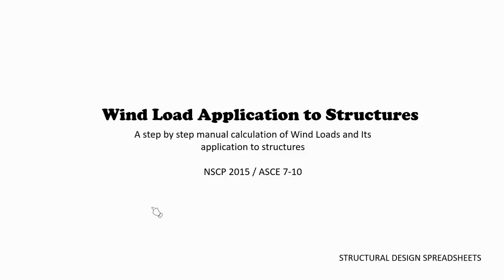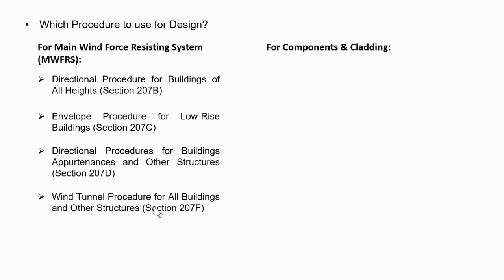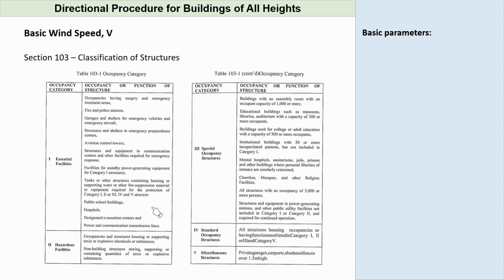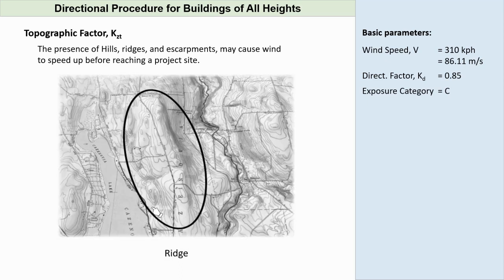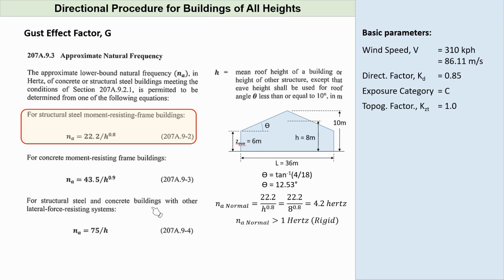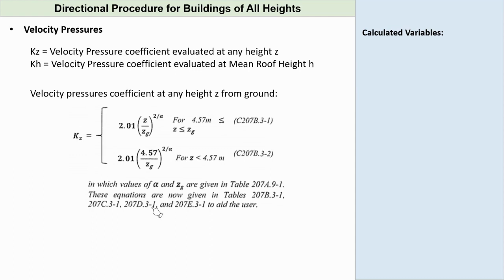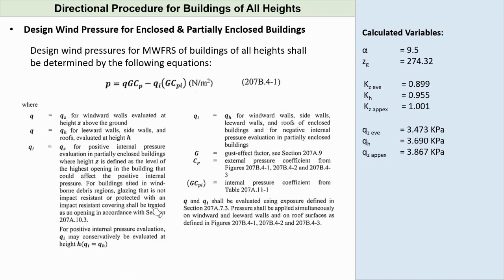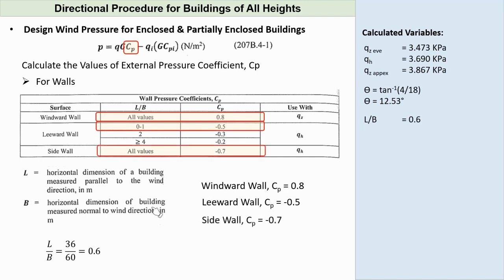Calculation of Wind Loads - Part 1a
Step by step manual calculation of wind loads as per ASCE 7-10 / NSCP 2015